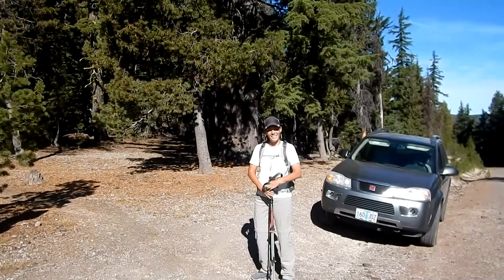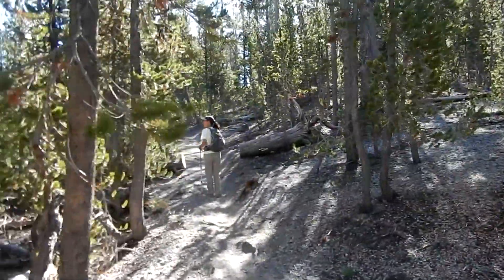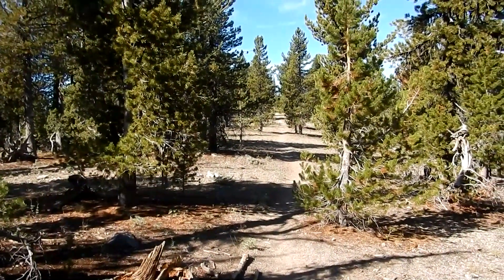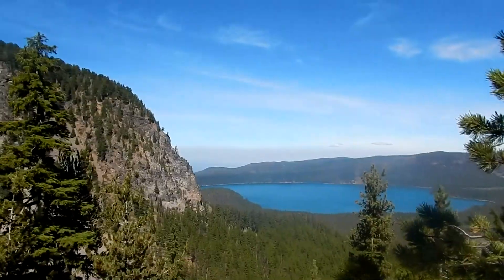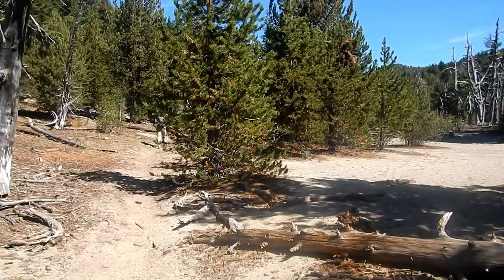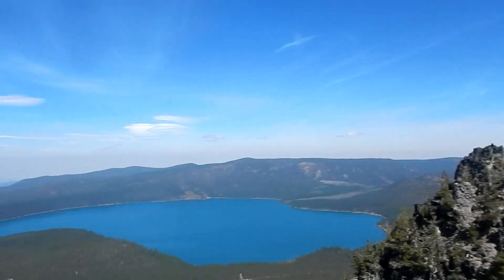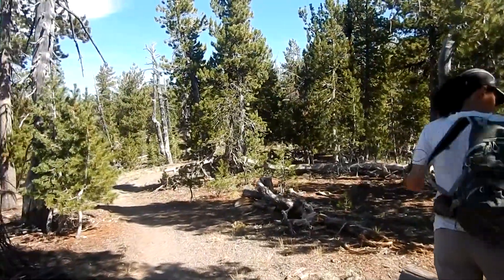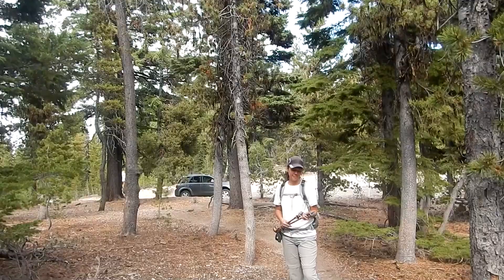Crater Rim Trail Hike - from China Hat Road to Paulina Peak - Newberry National Volcanic Monument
This video describes the part of the Crater Rim Trail that runs from China Hat Road to Paulina Peak the way it was on 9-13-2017. The 12.3 mile round trip hike is very scenic, and despite the length, not really difficult because there is not a lot of elevation gain and loss. We parked along China Hat road where the Crater Rim Trail crosses it, which is just under two miles up from Paulina/East Lake Road. I believe this is a fee parking zone so bring your pass. The intersection of China Hat Road and Paulina/East Lake Road is right at the East Lake RV resort. This is the most scenic part of the 21 mile long Crater Rim Trail and also the longest stretch of single track trail on it. Much of the Crater Rim Trail is dirt road and not as scenic as this stretch. The views at the top of Paulina Peak are spectacular as are the rock formations.